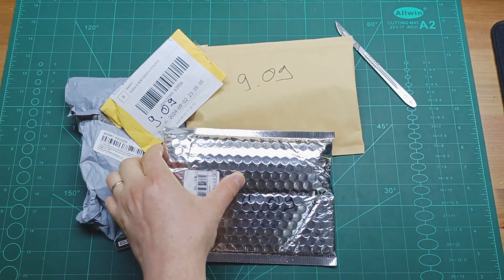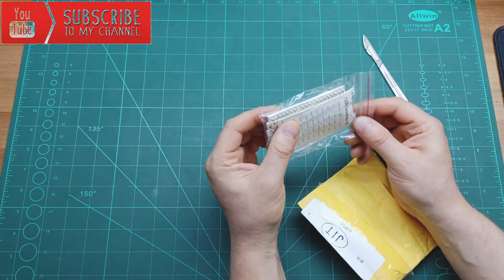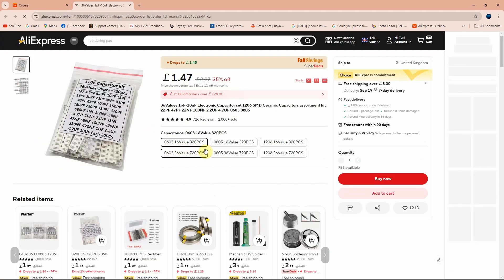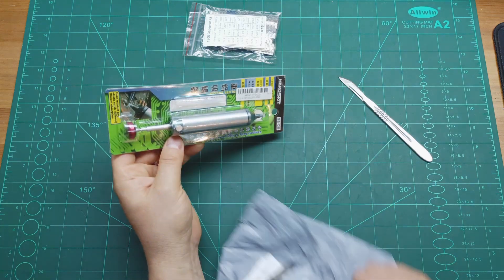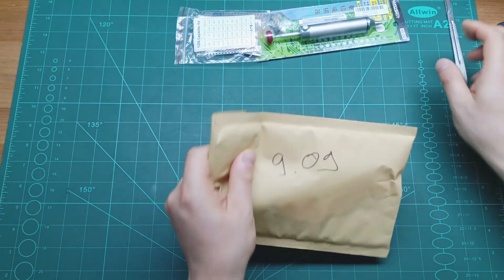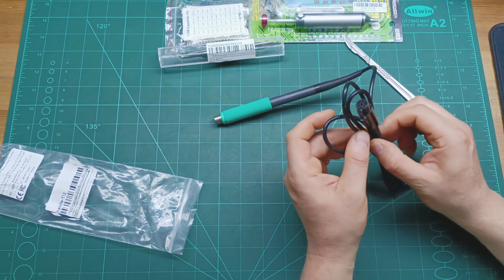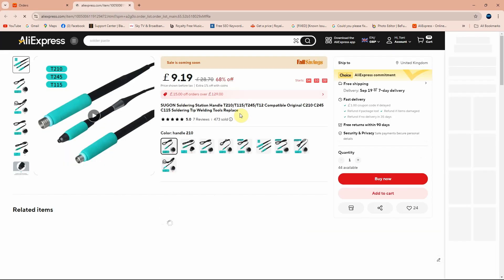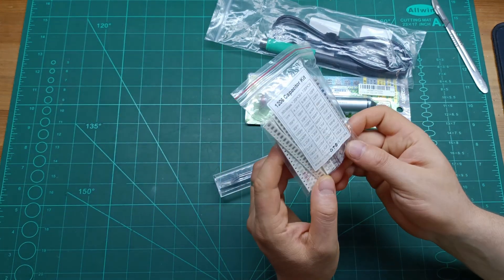Mailbag video ep48 Cool stuff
Some more stuff arrived on the mail so here useful links for these products
SMD capacitors kit
Desoldering pump
T12 soldering handle
If you like to purchase any of these products please use my links will also help my channel as well!